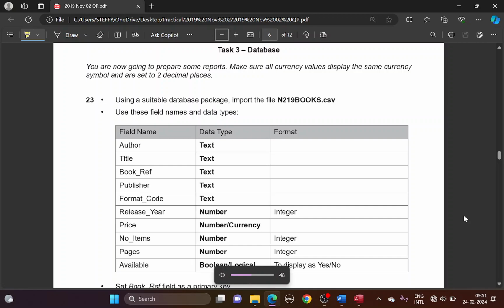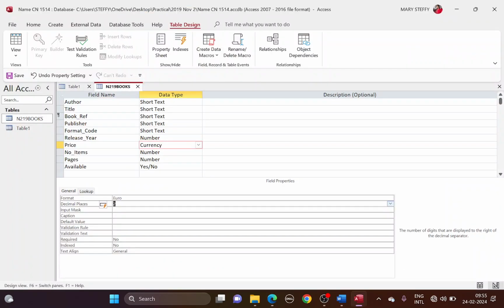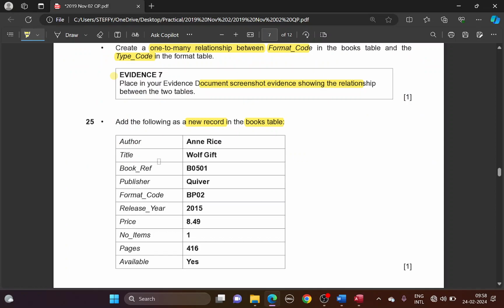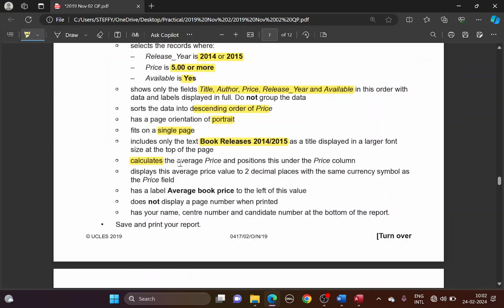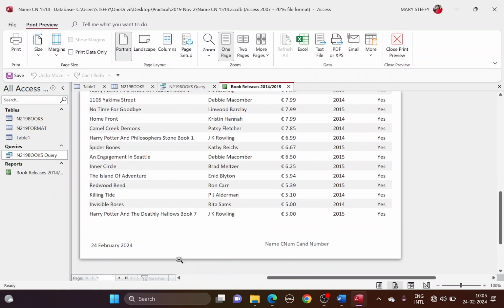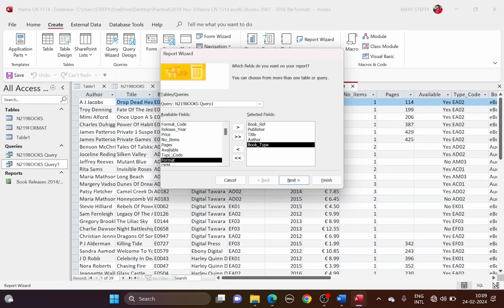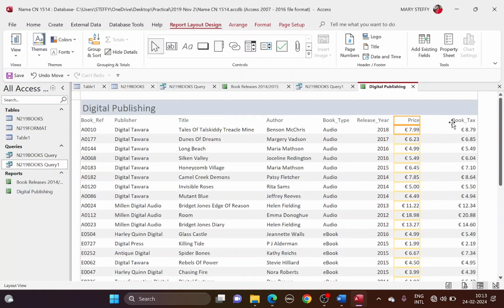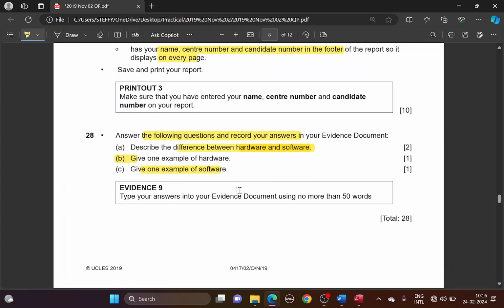IGCSE ICT 2019 NOVEMBER PAPER 2 DATABASE